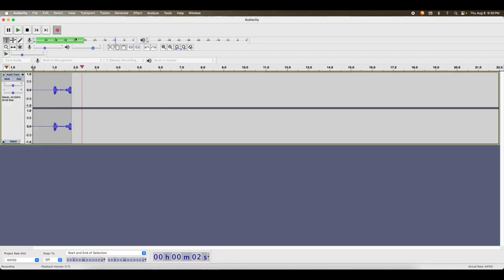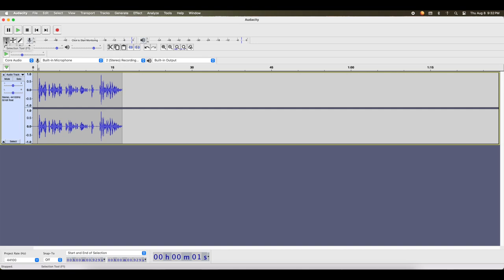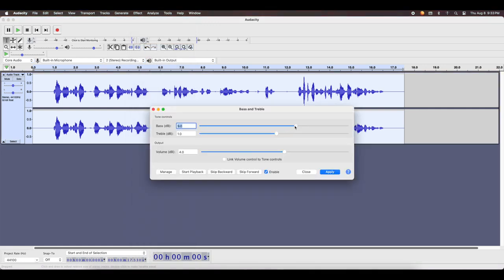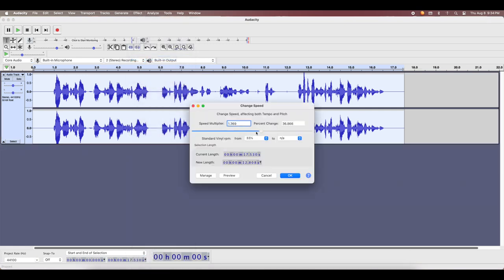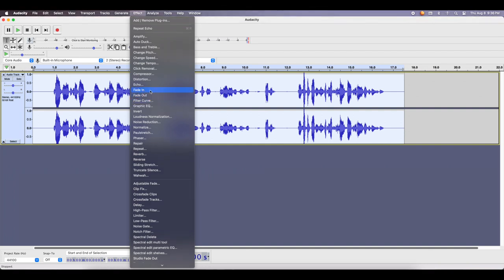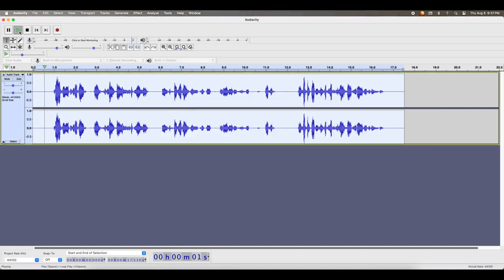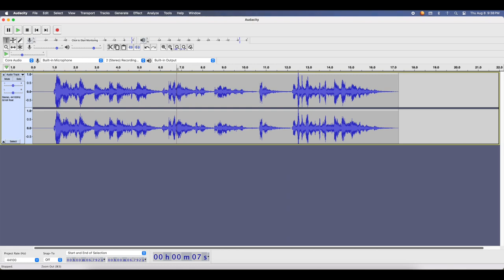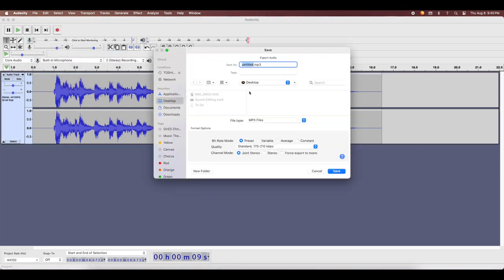Sound Editing with Audacity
If you're wondering about Audacity, here's a very quick look at some of the things it can do!